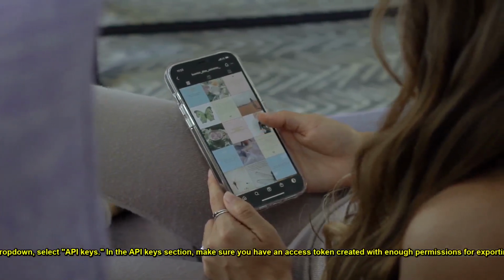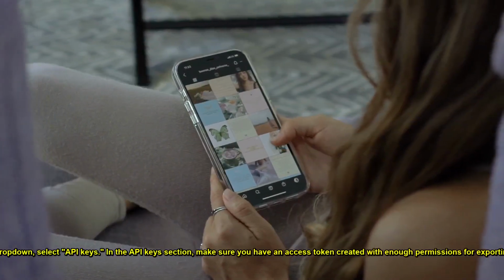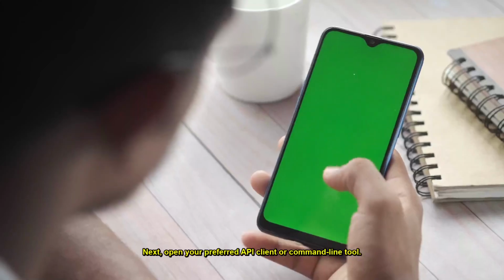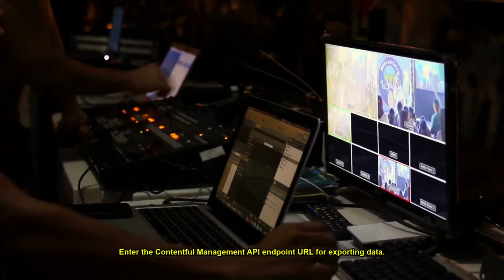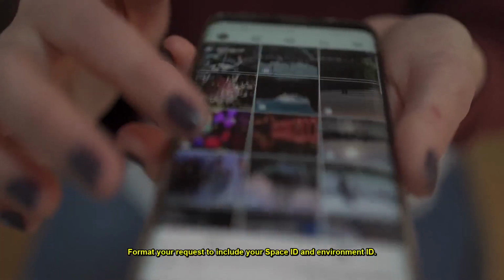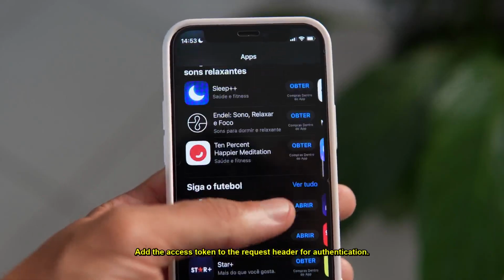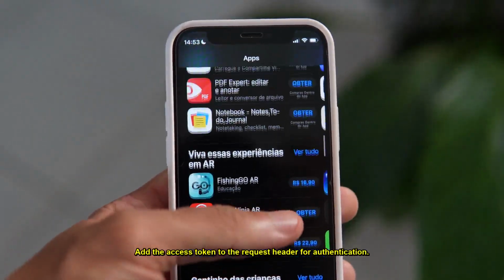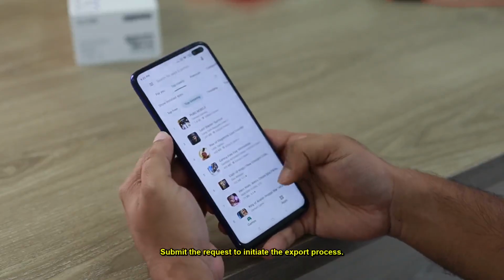How to backup headless commerce content with Contentful export backups - Full Guide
In this comprehensive guide, we dive into the essential steps for backing up headless commerce content using Contentful export backups. Whether you're a developer, content manager, or e-commerce professional, this video will walk you through the entire process, ensuring your data is safe and easily retrievable. Discover best practices, tips for efficient backups, and how to maintain your headless commerce setup with ease. Don't risk losing valuable content—watch now and secure your digital assets!